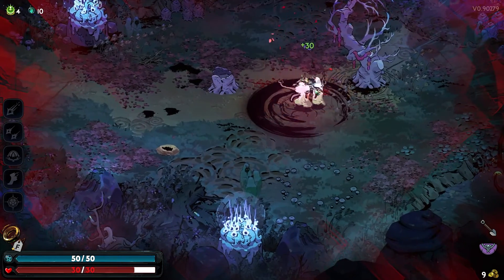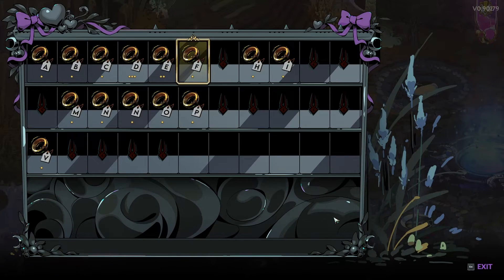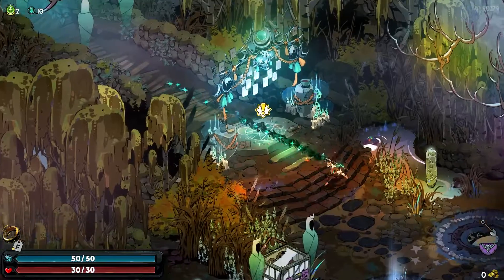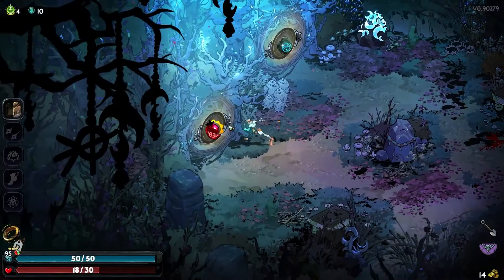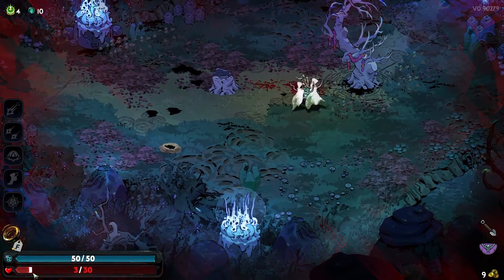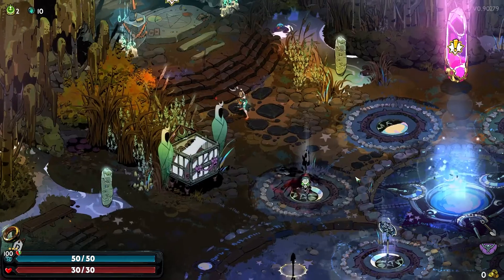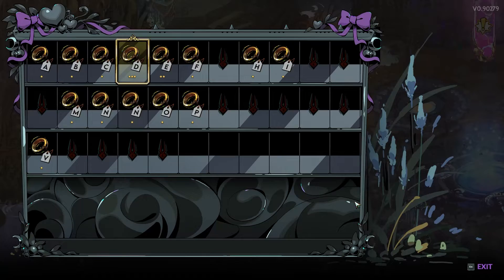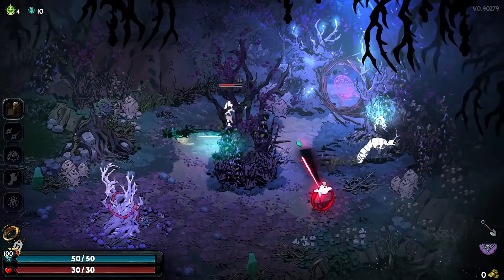Hades 2 Keepsakes Explained + How To Get & Upgrade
This is how you can get any keepsakes. Also, Learn what keepsakes do and how to use and upgrade them.